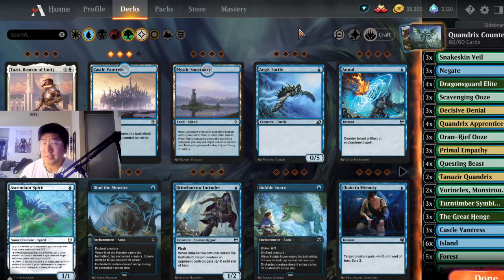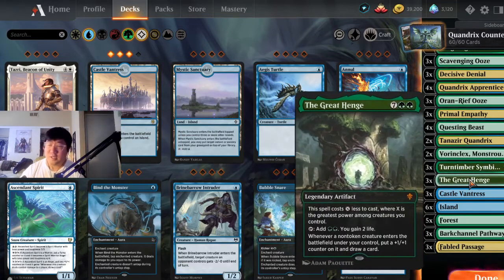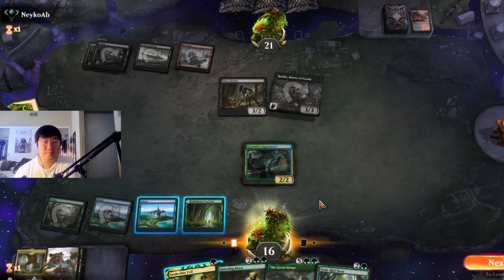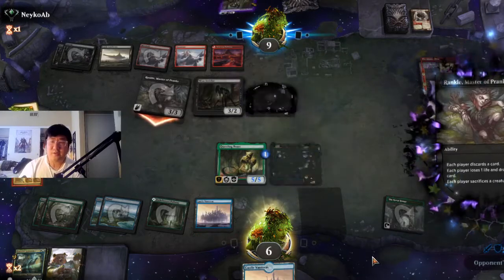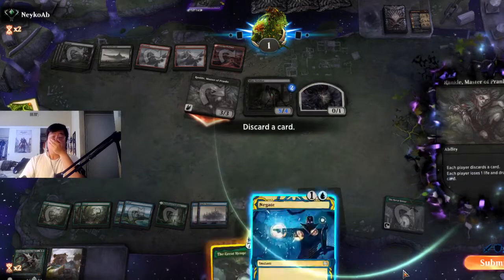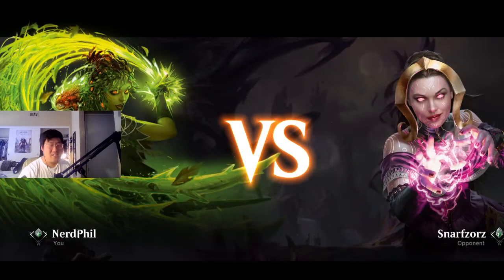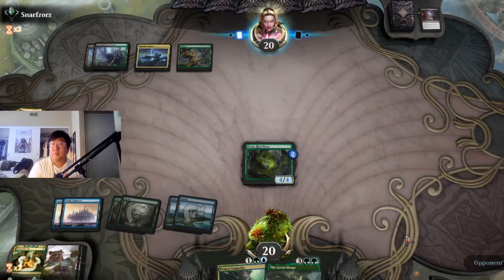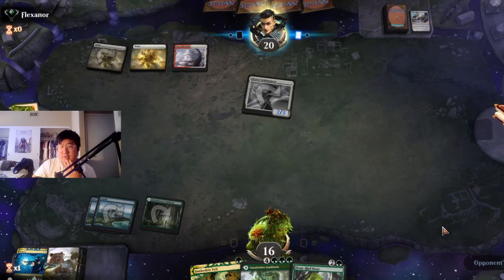Quandrix Counters | MTGA Strixhaven Standard Bo1| When the Randomizer Already Knows....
Not going to lie, this video is a tough one to watch, but it's as real as it gets.